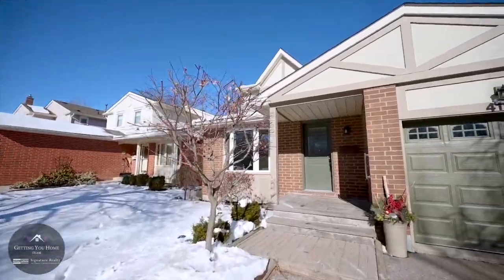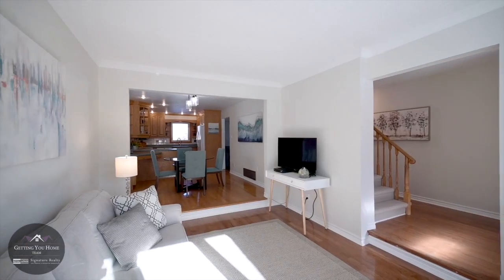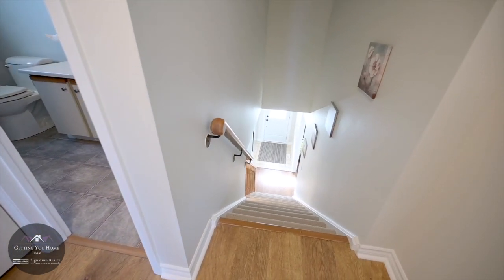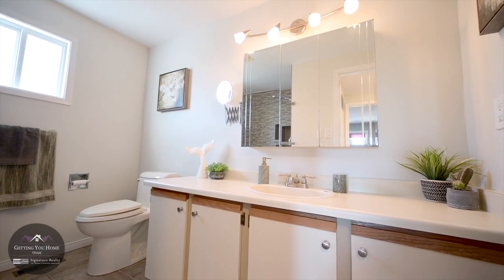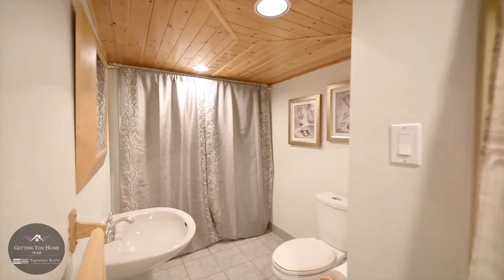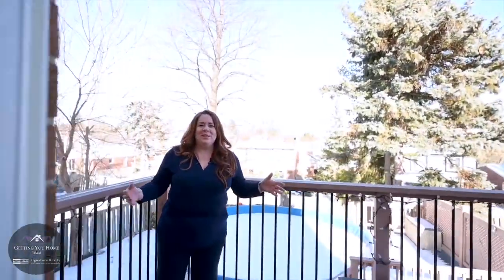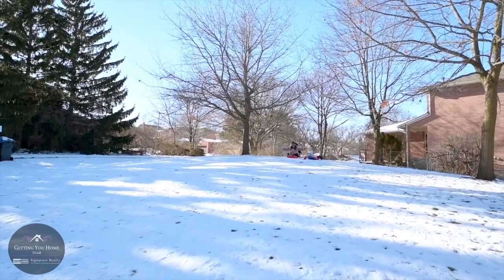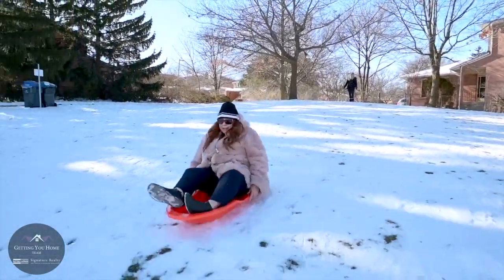SOLD - Multiple offers, Well over ask price. 4197 Wheelwright Cres, Mississauga. POOL. 3 bedroom,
STOP THE CAR! This fabulous 3 bd, 2+1 bath home is ready for a new owner.  Sitting atop a fantastic 40ft lot in desirable Sawmill Valley.  Hardwood floors, updates throughout, TWO walkouts to the backyard and above ground POOL.
You do not want to miss this opportunity to own in this incredible family friendly, diverse and close knit community.   Excellent Schools, Walking trails, Credit Valley Hosp, and close to all commuter routes.

We Are Getting You Home

Getting You Home Team
Marnie Pedersen, Sales Representative and Team Leader

Royal LePage Signature Realty, Brokerage.
201-30 Eglinton Ave. W.

Each Brokerage Independently Owned And Operated. Not Intended To Solicit Buyers Or Sellers Already Under Contract With Another Brokerage.